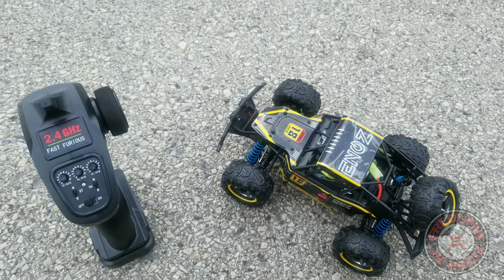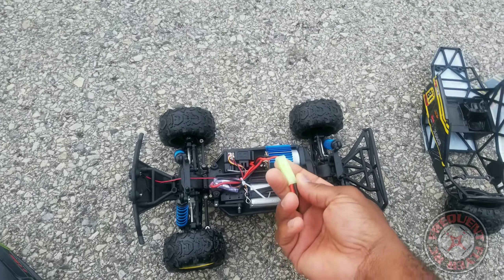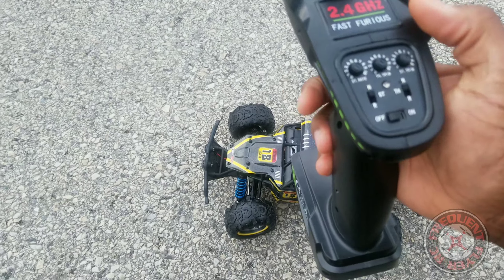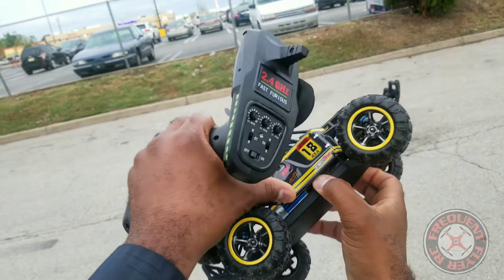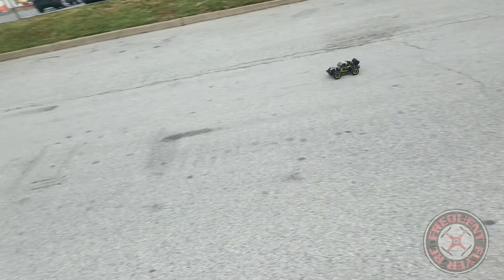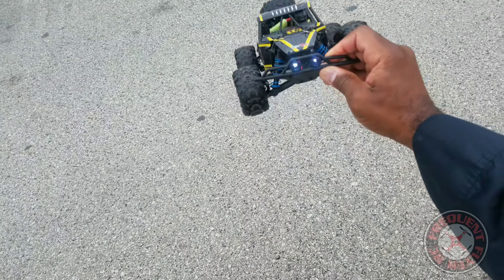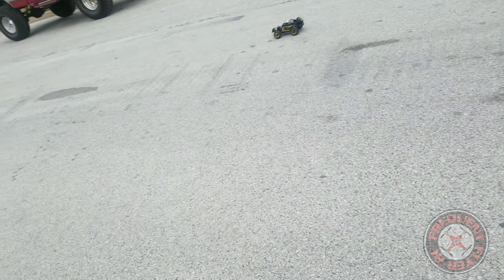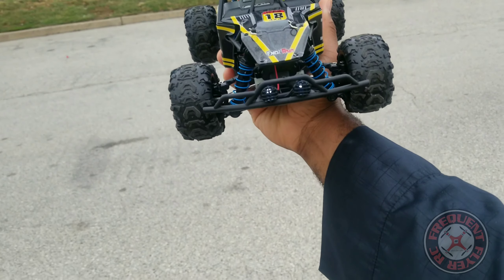Whirlt RTR1:18 Off-Road 4x4 RC Vehicle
Get a Frequent Flyer RC Color Tee Shirt! :